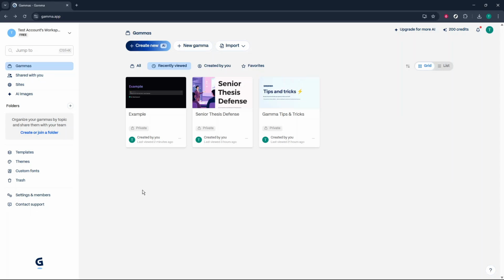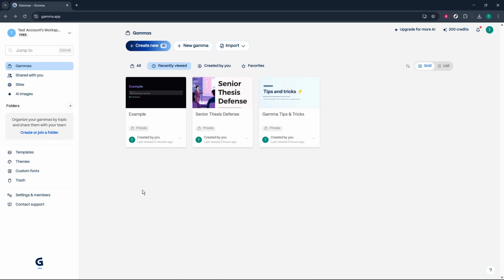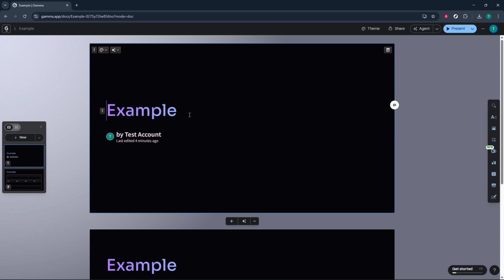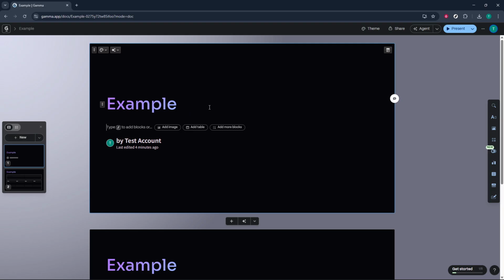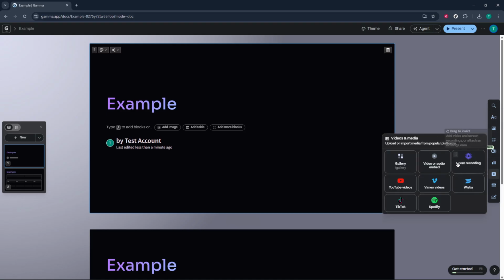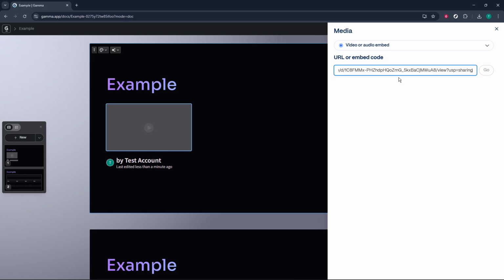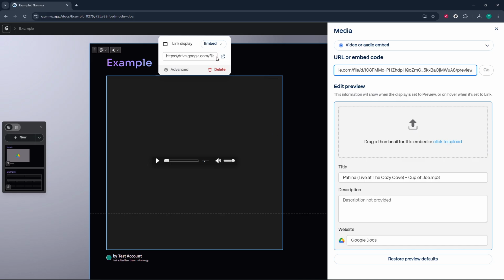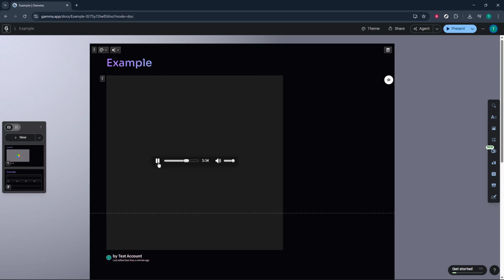How To Add Voiceover In Gamma App (2026 Guide)